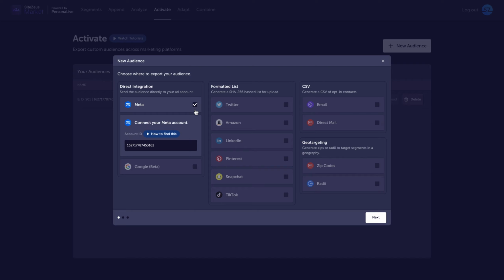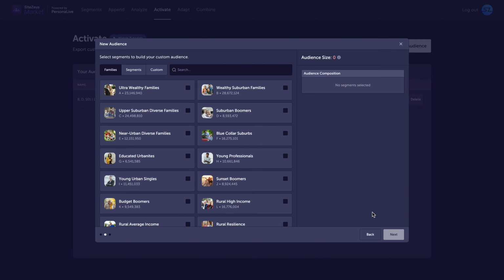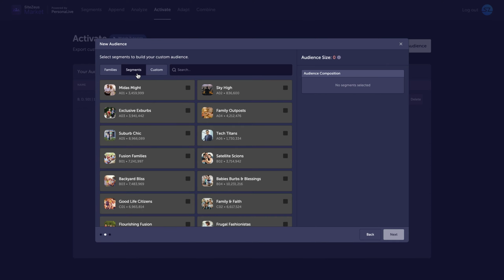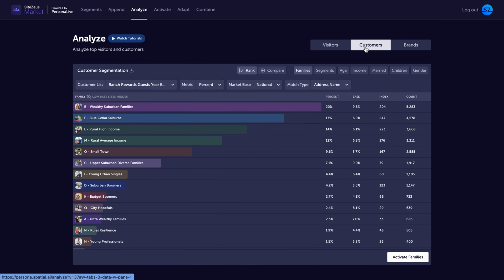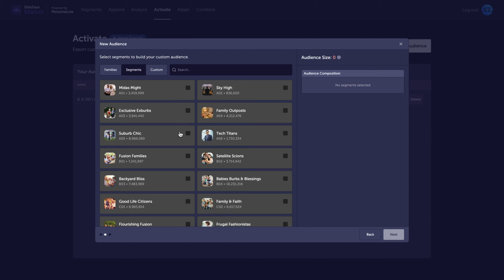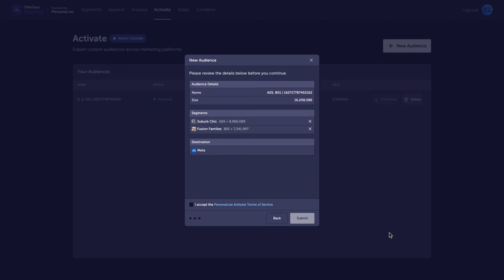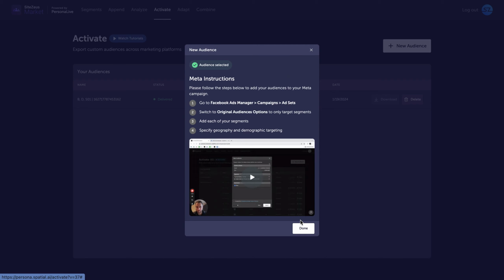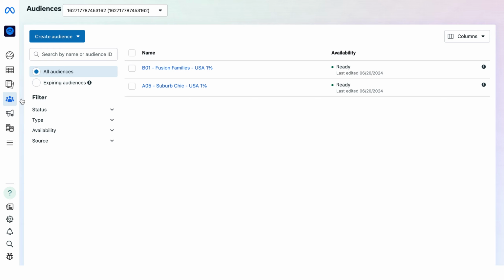Under 60 Seconds: Activate targeted Facebook ads audiences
Empower your marketing team to enhance Facebook ad campaigns with a streamlined process for creating highly targeted audiences.
With SiteZeus Market, you can easily create custom audiences and instantly send them to your Facebook ads account. Use innovative customer segmentation data to determine who you should target based on physical and digital behavior, location, and more!